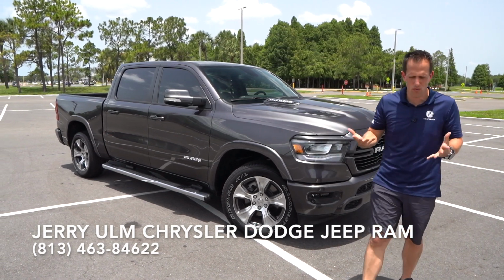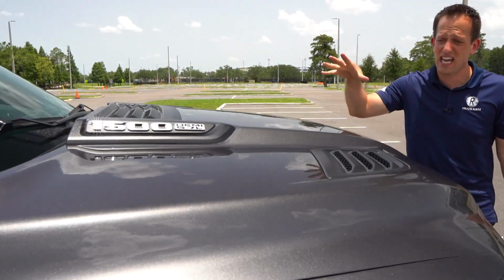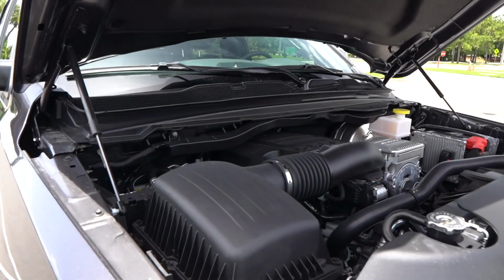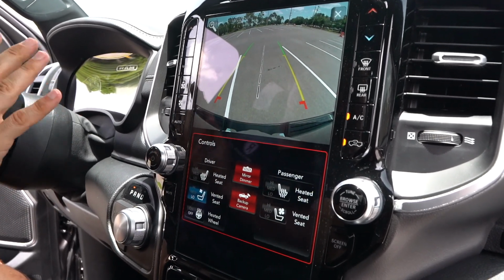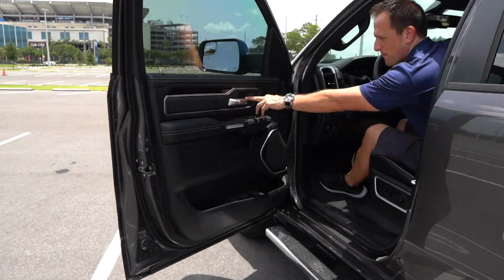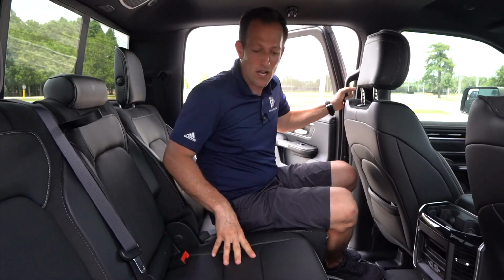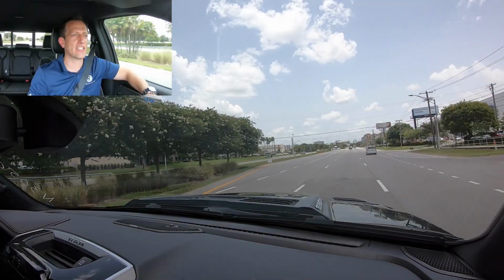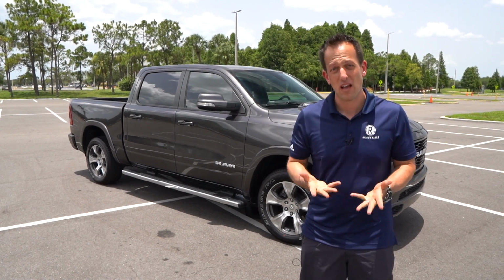Is the 2020 Ram 1500 Laramie Sport the BEST truck to BUY?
The Ram 1500 was 2019 North American Truck of the year. This Ram Laramie Sport is one of the more popular optioned 1500s. Under the hood is a 5.7L V8 w/ e-torque 395HP & mated to a 10-speed automatic transmission. The exterior of the truck has optional wheels and running boards. On the inside is where the Ram trucks continue to shine. All of the great finishes and tech blow everything out of the water. Is the 2020 Ram 1500 Laramie Sport the BEST truck to BUY?